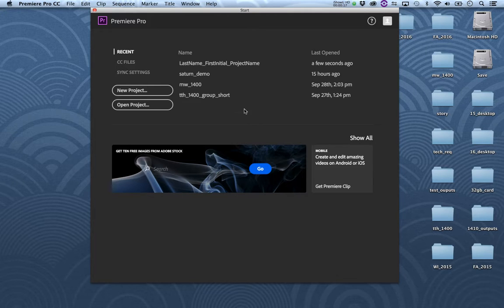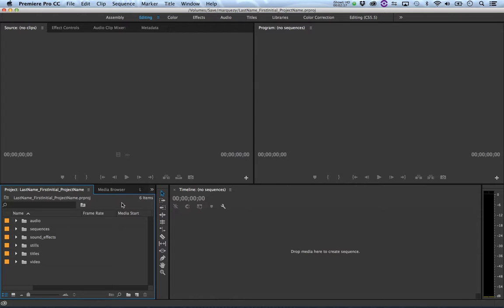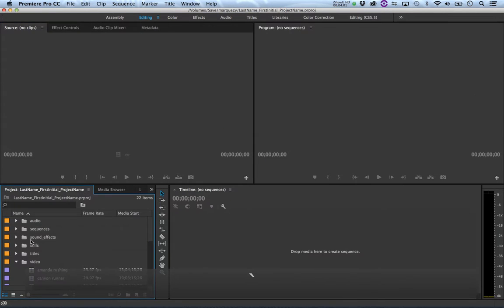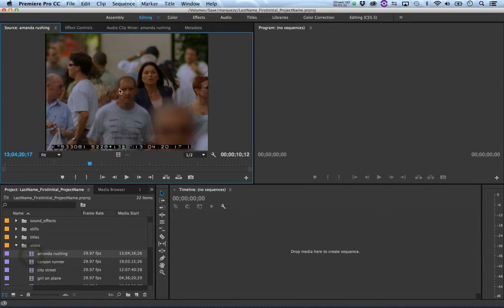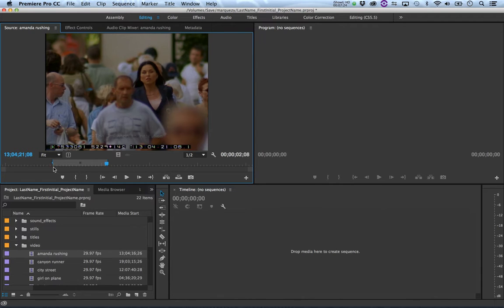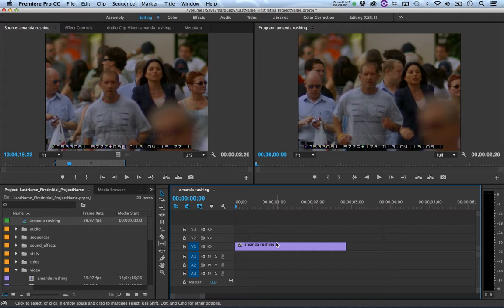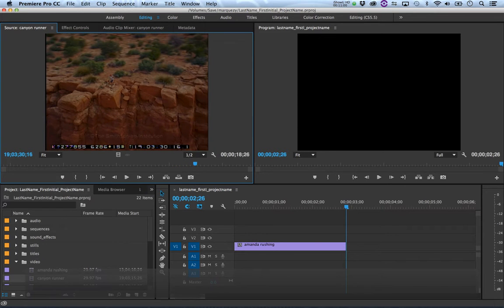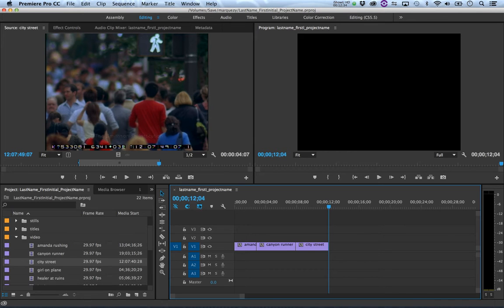1premiere user interface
Adobe Premiere Pro CC 2015 v10.4 - User Interface